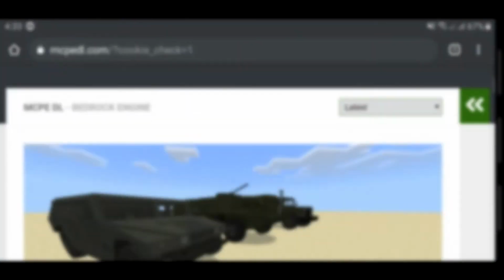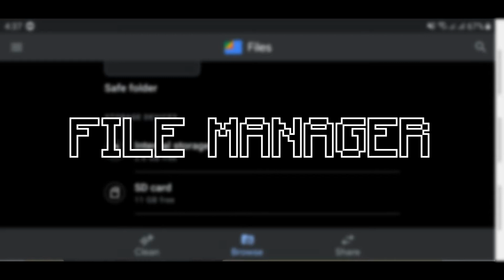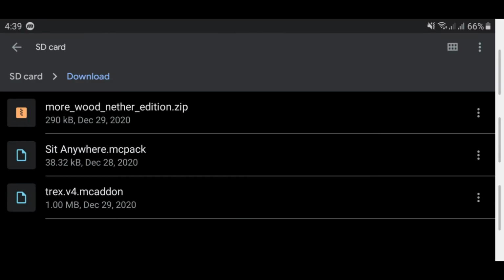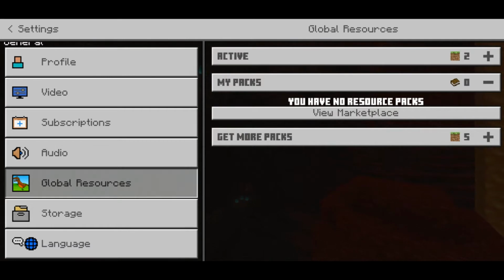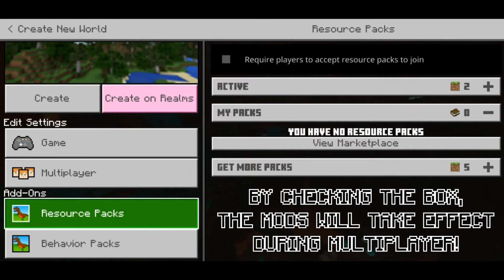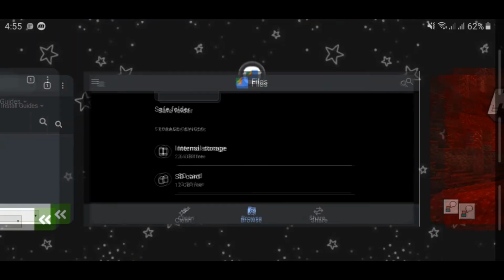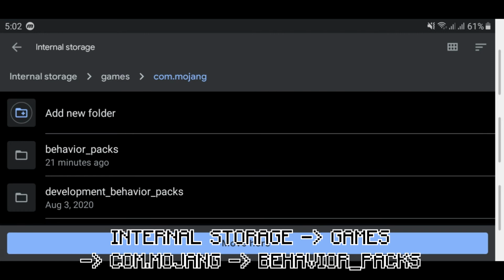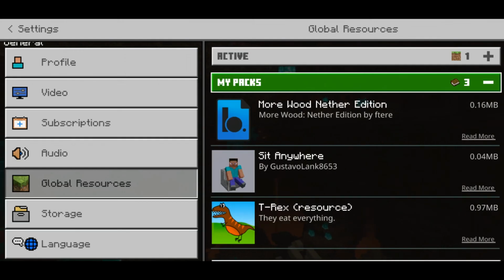Minecraft Bedrock: How To Install Mods (Android)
In this video, I will be teaching you how to install mods in Minecraft Bedrock Edition on Android. Basically, there are three types of file formats that you may obtain when you download a mod (formally known as addon) from the internet: .mcaddon file, .mcpack file, and .zip file. And it happens that this video will cover a step-by-step tutorial on how to import all those three types of mods in the game.

It would really mean a lot to me if you do. It will motivate me to exert more effort on uploading more quality content videos suitable for your taste.

CHAPTERS:
0:00 Intro about Mods
0:43 Where to Download Mods?
2:02 How to Install Mods?
3:35 3 Types of Mod Files
4:26 Installing mcaddon file
8:16 Installing mcpack file
9:14 Installing zip file
12:51 Outro